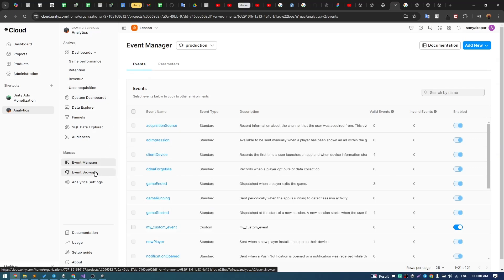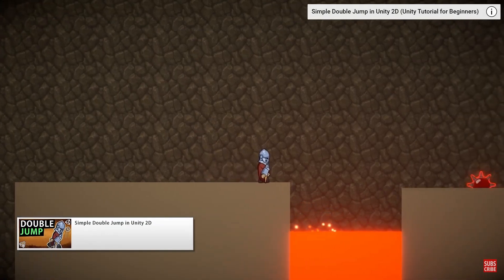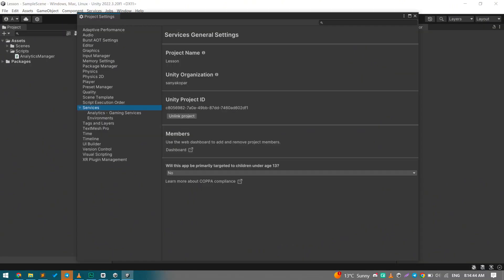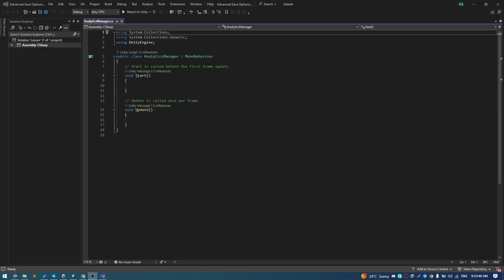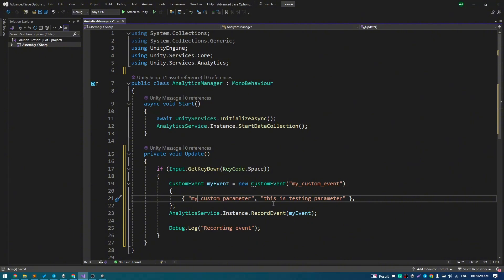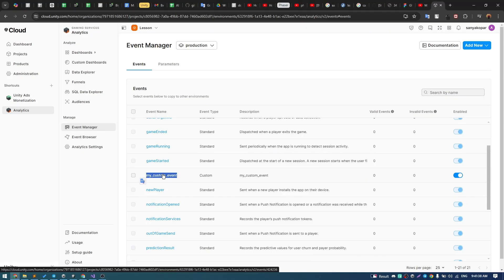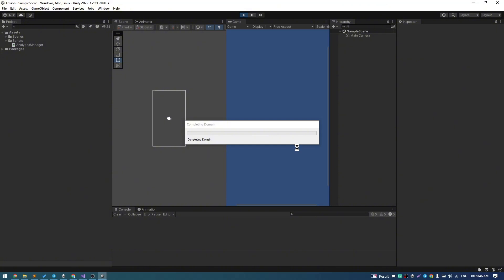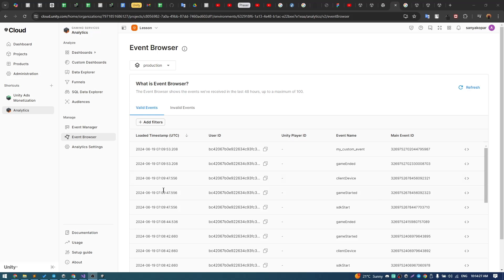Unity Analytics in 2024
In this video I will show you a basic setup how to run Unity Analytics.

I recommend first to watch Code Monkey's tutorial, because it will bring you general understanding about configuration.